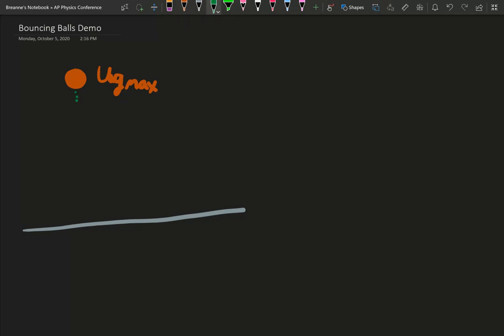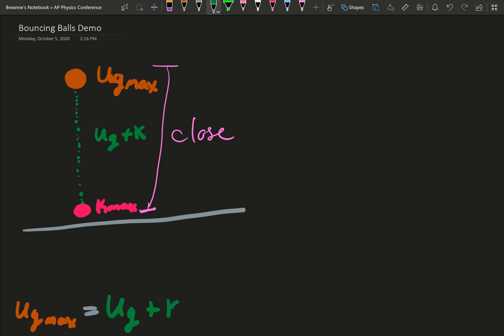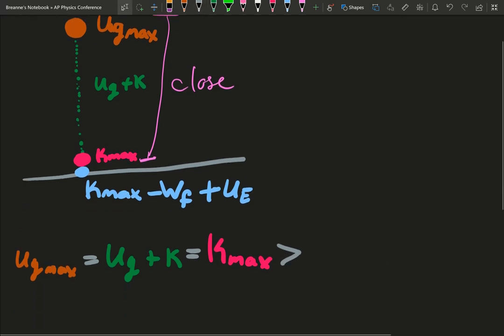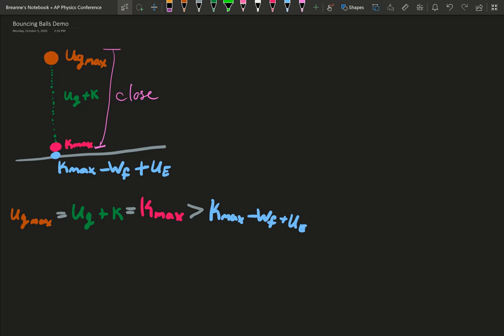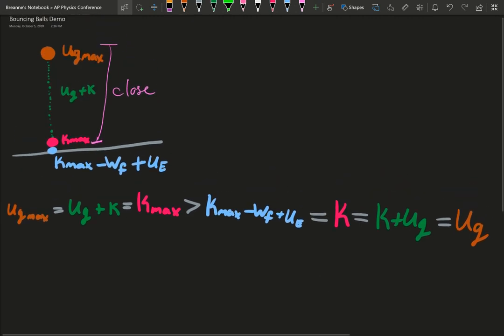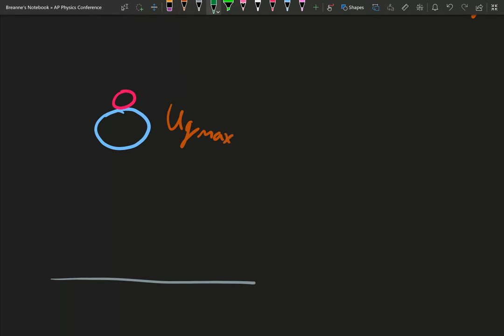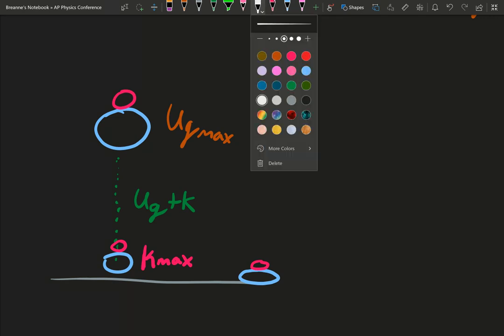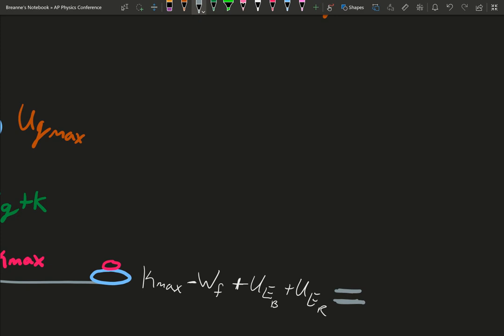Bouncing Ball Demo